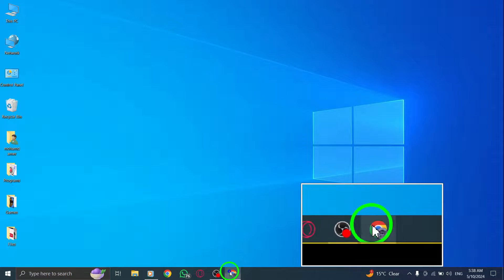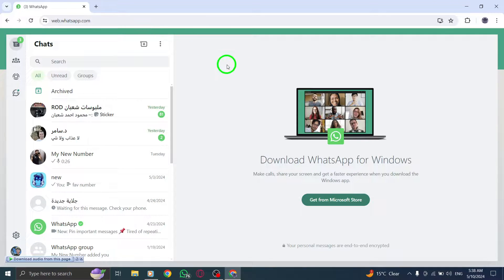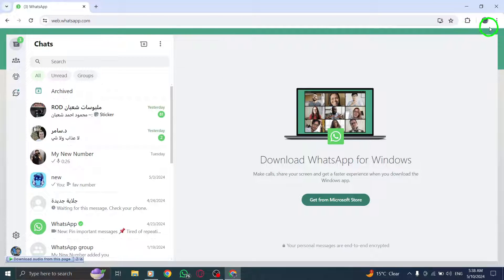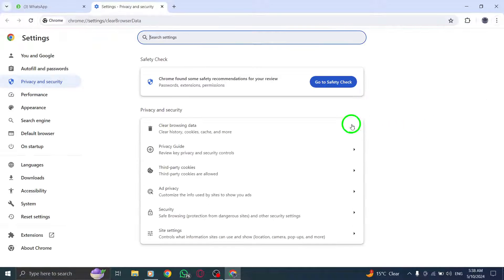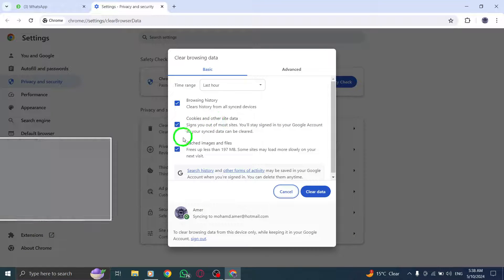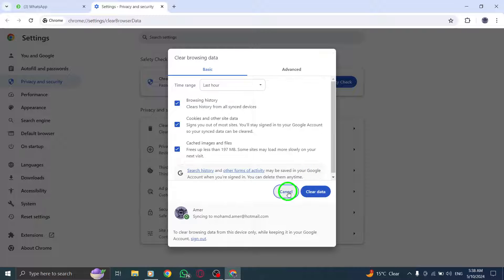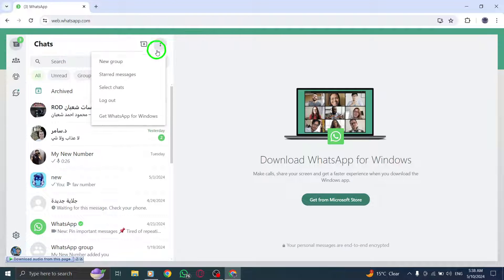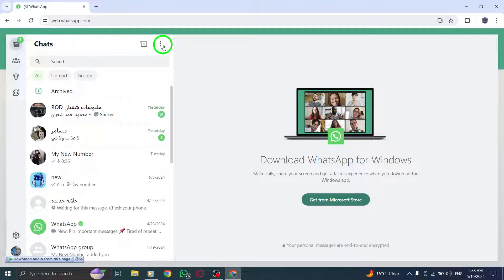How To Fix WhatsApp Crashing On PC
Learn how to fix WhatsApp crashing on PC:

1- Refresh the WhatsApp web page.
2- Clear your browser cache and cookies.
3- Log out of WhatsApp Desktop and log back in.
4- Restart your device.
5- Try a different network or use data.
6- Contact WhatsApp support.
7- Check your internet connection.

Discover effective solutions to troubleshoot and resolve WhatsApp crashing issues on your PC. Follow these steps to ensure a smooth and uninterrupted WhatsApp experience on your computer.